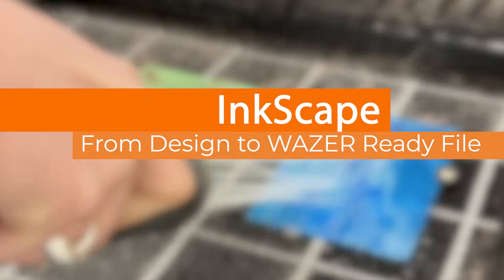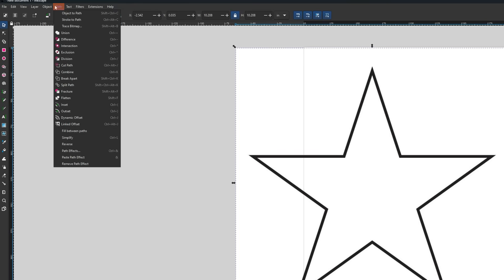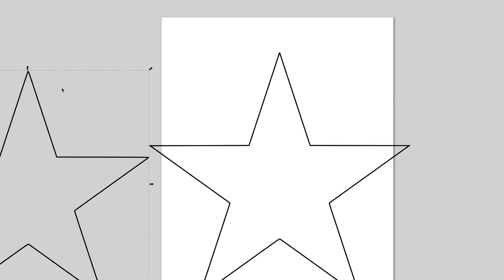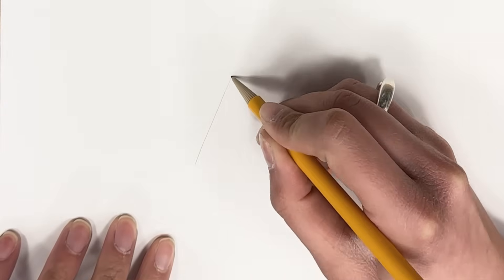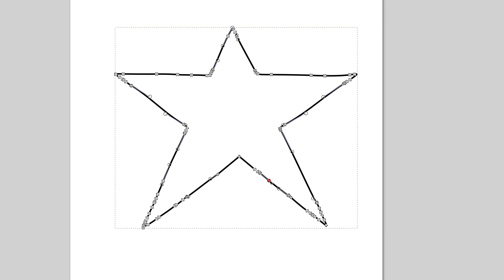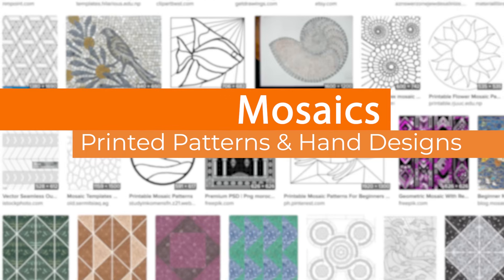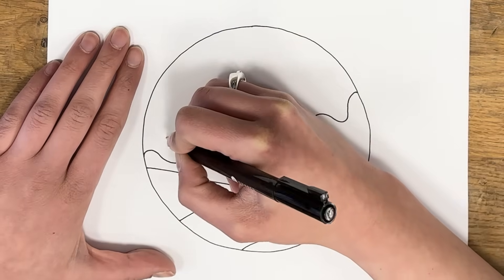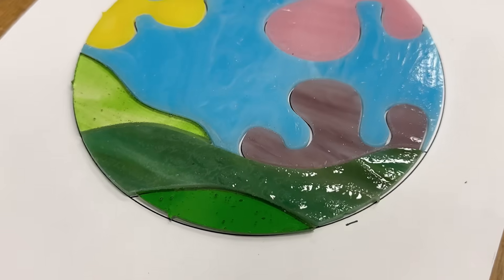5 methods: Inkscape to WAZER ready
If you want to use WAZER but don’t know how to create digital designs, this is for you. The video above and the article below both demonstrate a reliable method for producing designs files compatible with WAZER waterjets when all you have is a hand-drawn sketch or an image sourced online.